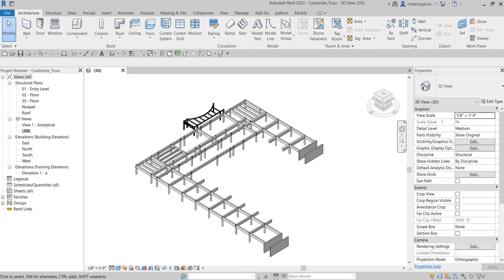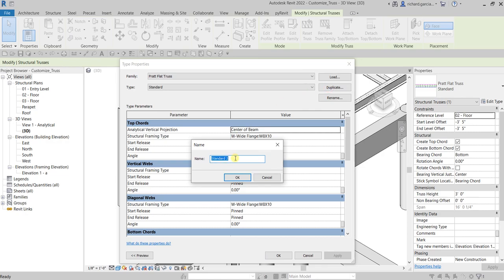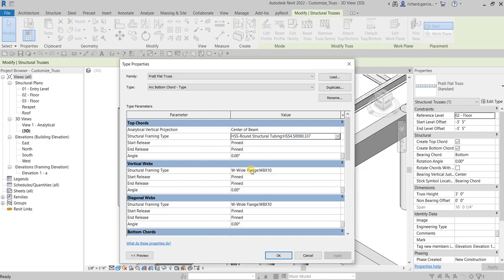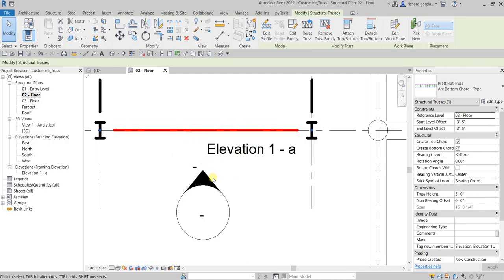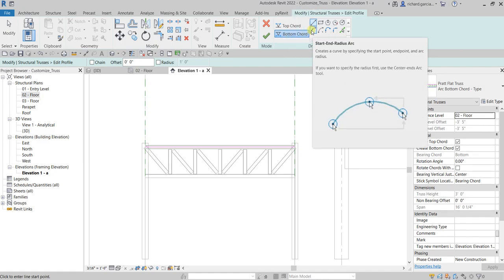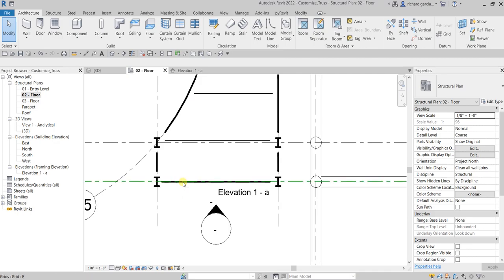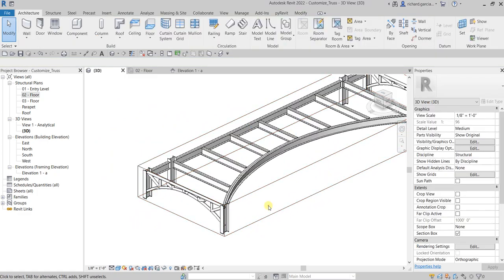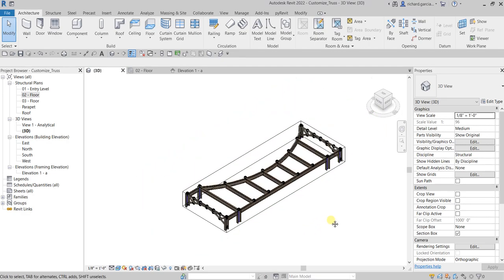REVIT STRUCTURE 2022 LESSON 16: CUSTOM STEEL TRUSS